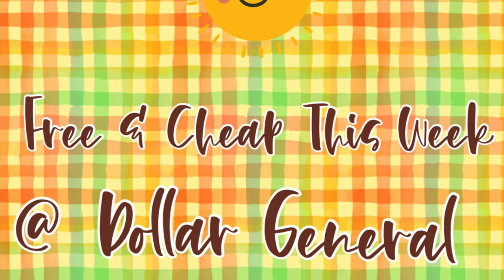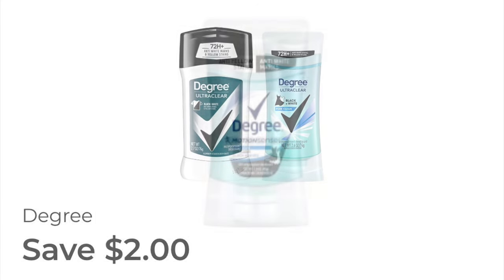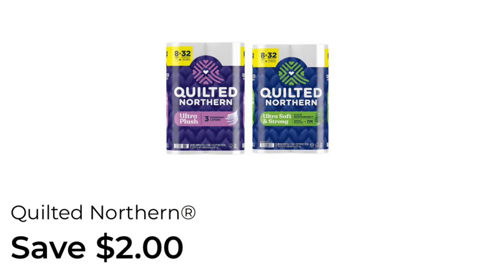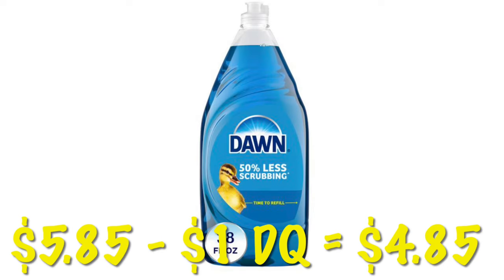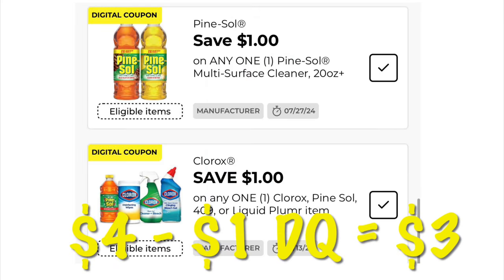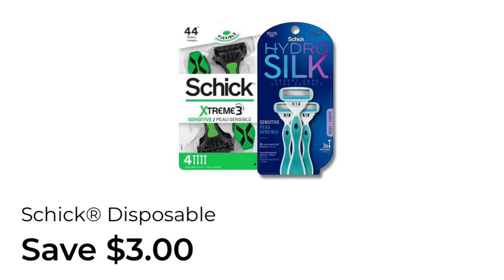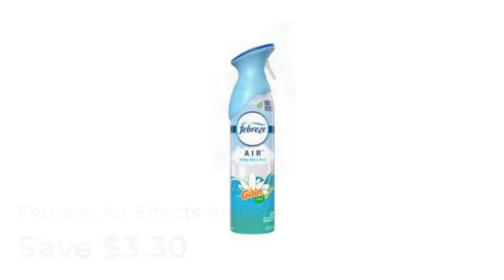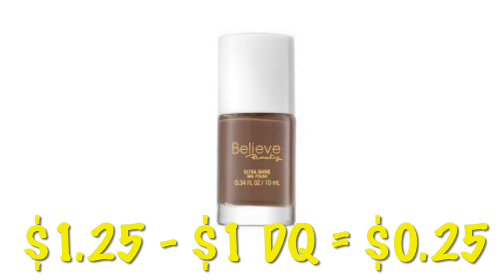Dollar General FREE & Cheap This Week‼️Overage & Savings Galore‼️